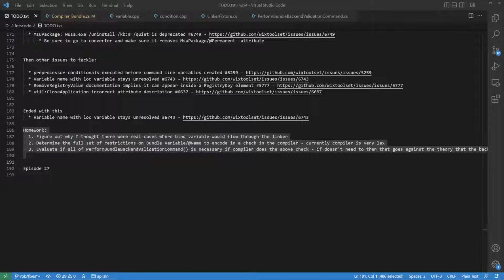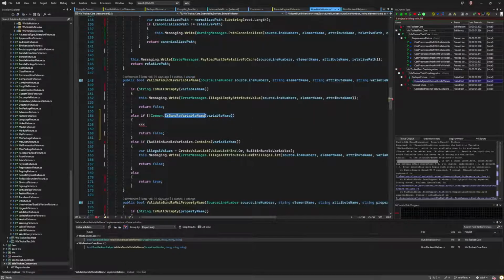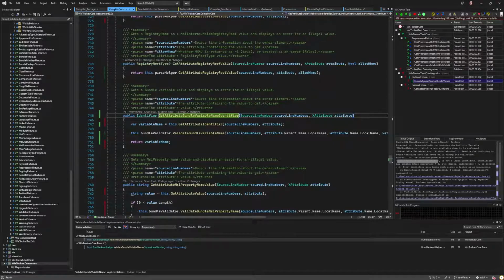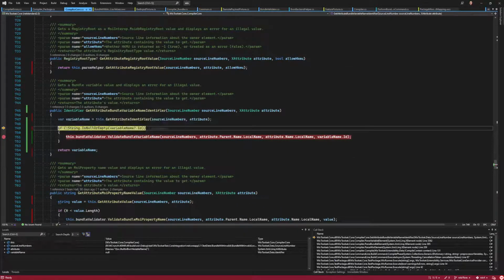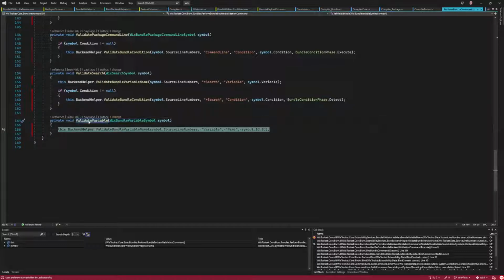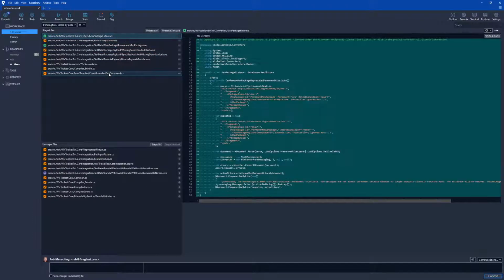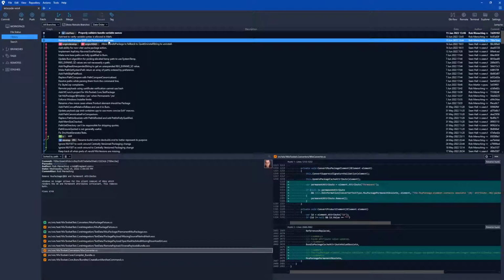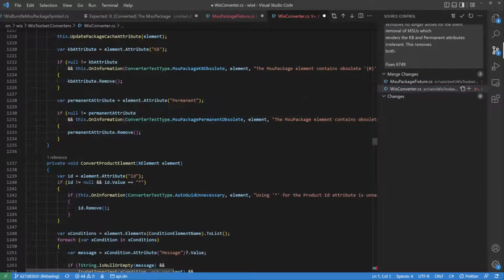Let's Code a Full 90 - Episode 27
Episode 27 - WiX triage answered my questions so we are unblocked to fix the remaining bugs on my list. So, let's see how far we get doing that. A couple of them are documentation bugs... you've missed seeing the documentation get updated, right? Let's do it!